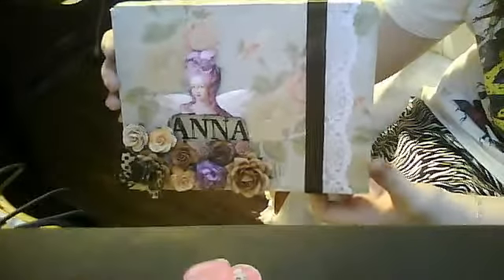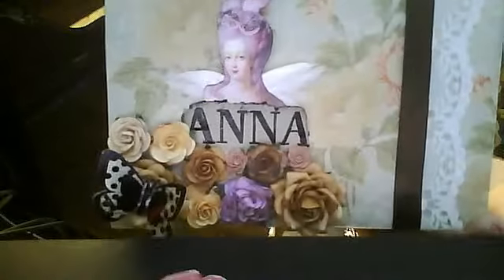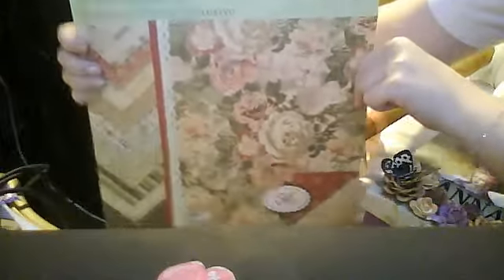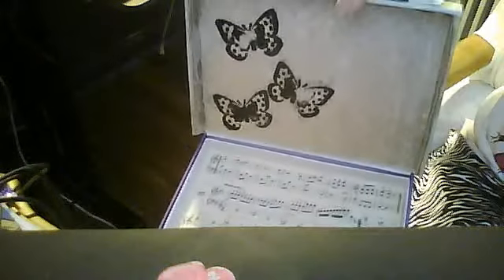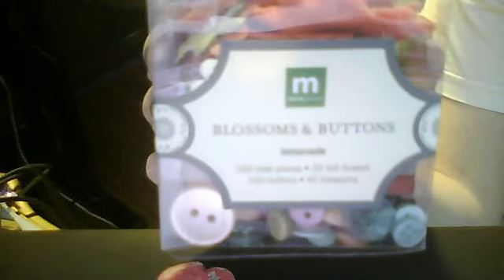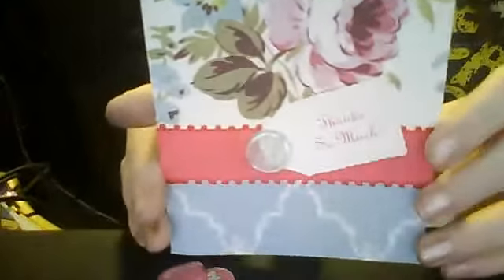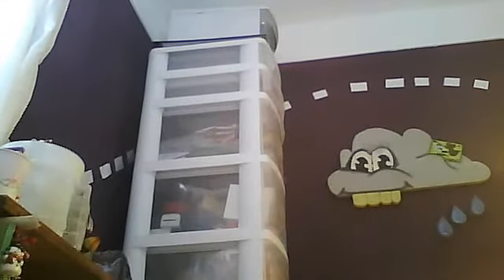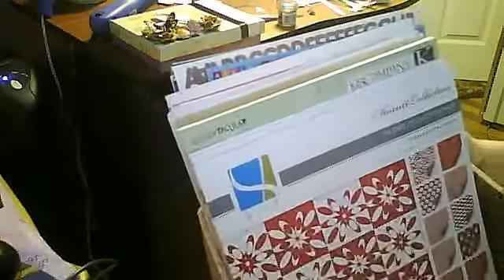Altered Vintage Letter Set Box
Some rambling on about some things, and the letter set box I altered. Plus a message to Lyra haha. Thanks. Much Scrappy Love Anna